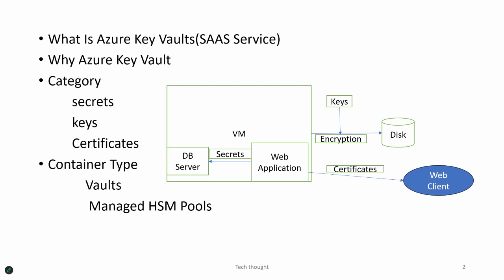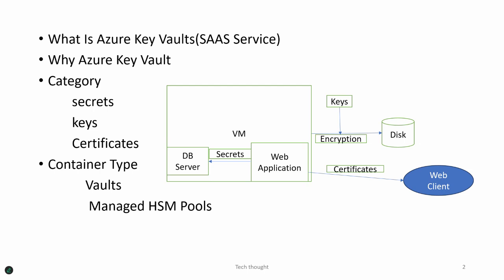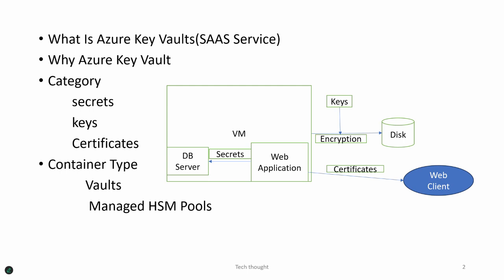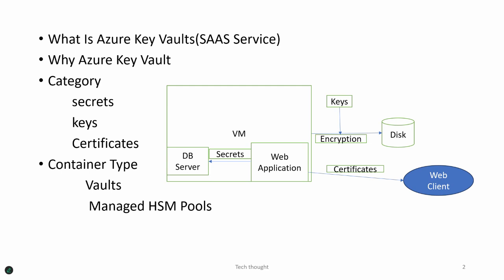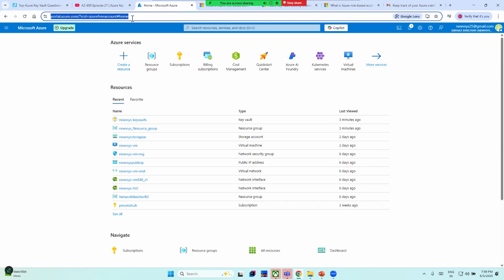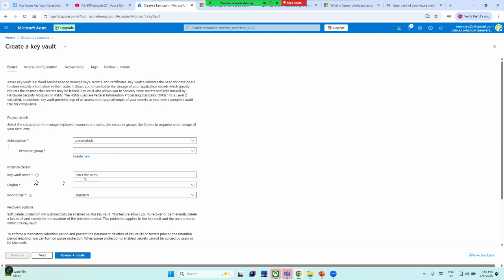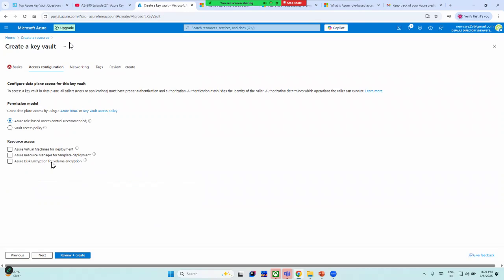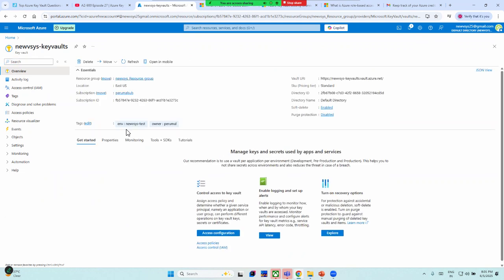Azure Key Vault Basics, how to create Azure key Vault Resource.